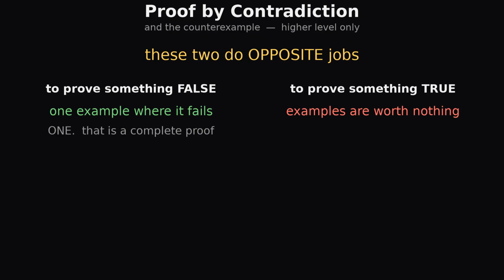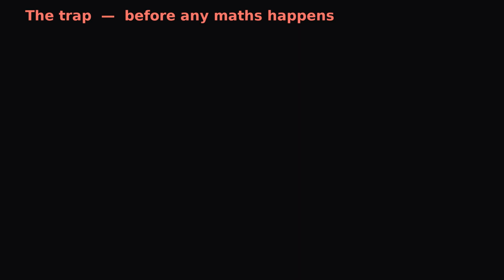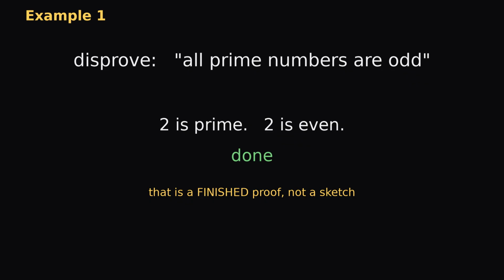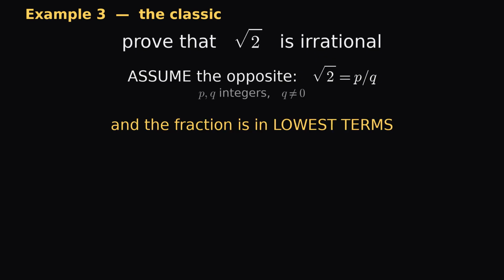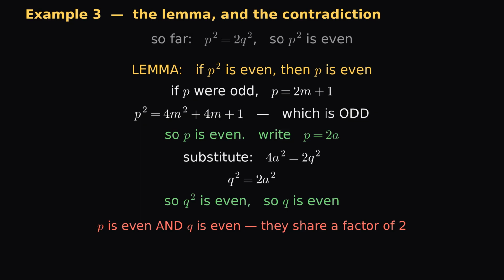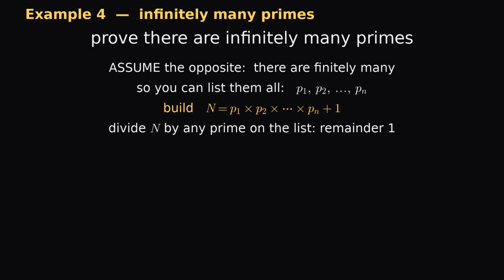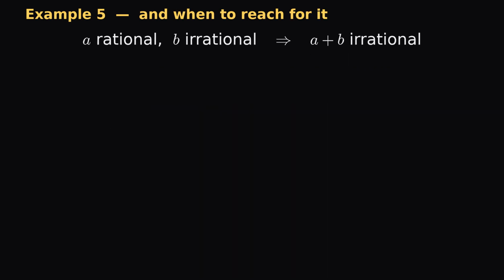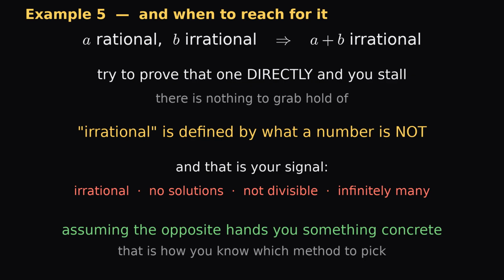Proof by Contradiction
Proof by contradiction and the counterexample, with five worked examples including the proof that the square root of two is irrational. IB Math AA HL only.

These two tools do opposite jobs, and people reach for the wrong one constantly. If you want to show a statement is false, you need one example where it fails. One. That is a complete proof and you are done. If you want to show a statement is true, examples are worth nothing at all. One counterexample kills a statement. A thousand supporting examples establish nothing.

Contradiction is the tool for the second job, and it has three steps. Assume the opposite of what you want to prove. Reason forwards until something impossible turns up. Then conclude that the assumption caused it, so the assumption was false, so the original statement is true.

The place it goes wrong is before any maths happens, and that is the negation. The opposite of all primes are odd is at least one prime is even. It is not all primes are even. That is a different statement, it is stronger, and it is much harder to prove. Negate carefully, in writing, before you start.

The examples run from cheap to expensive. Two counterexamples that each take one line. Then the classic proof that the square root of two is irrational, where the phrase in lowest terms does all the work. Then Euclid on the infinitude of primes, which is the same shape applied to a completely different subject. That one comes with a warning worth having: multiply the first six primes and add one and you get thirty thousand and thirty one, which is not itself prime. It is fifty nine times five hundred and nine. That is fine, because the proof never claimed it was prime, only that it has a prime factor outside the list.

The last example teaches you when to reach for the method. If a is rational and b is irrational, then a plus b is irrational. Try that one directly and you stall immediately, because irrational is defined by what a number is not. That is the signal. When what you are proving is a negative, assuming the opposite is what hands you something concrete to work with.

0:00 Two tools that do opposite jobs
0:45 The method, in three steps
1:21 The negation trap
1:56 Example 1 - a counterexample in one line
2:25 Example 2 - the counterexample from last video
2:59 Example 3 - the square root of two is irrational
3:36 The lemma, and the contradiction
4:30 Example 4 - infinitely many primes
5:57 Example 5 - and how to know which method to pick
7:10 Recap, and what comes next

Suitable for IB Math AA HL.